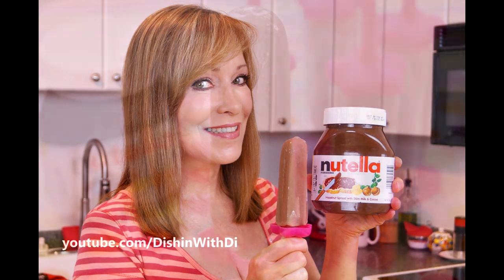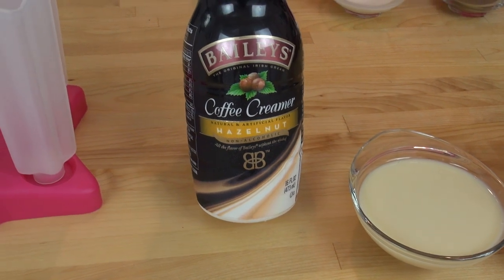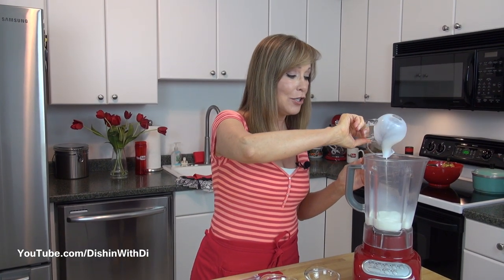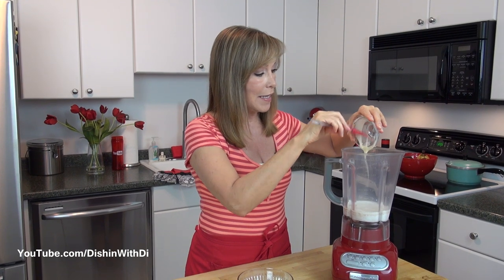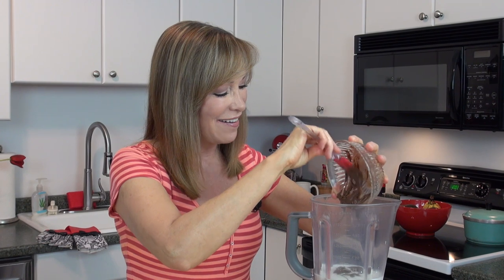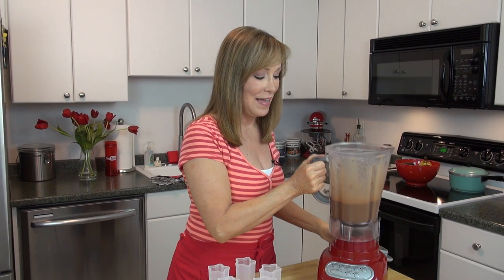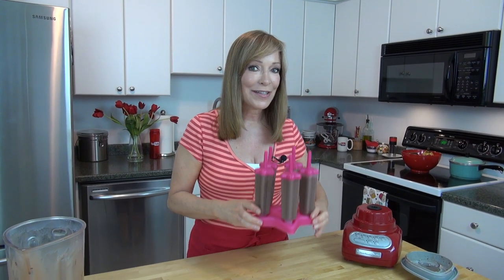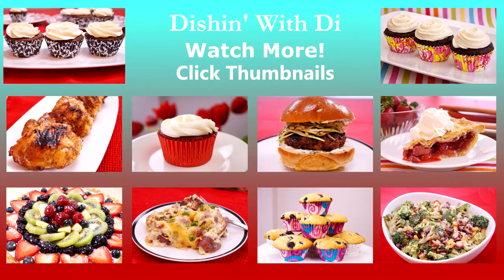NUTELLA Popsicles Recipe! NUTELLA Fudgesicles! How To Make Ice Pops! Di Kometa-Dishin' With Di #92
Nutella Fudgesicles Recipe! Mom's Best, EASY Nutella Popsicles Recipe! Learn How To Make Nutella Fudgesicles! Recipes, Videos, Ingredients @ Make these frozen fudgy, chocolate hazelnut ice pops/lollies at home in a blender! It's Quick and Simple to Learn How to Make Homemade Ice Cream Popsicles! With Nutella hazelnut spread, milk, sweetened condensed milk and my secret ingredients hazelnut coffee creamer and Ovaltine chocolate drink mix, it's easy, fast and delicious!  Put the ingredients for the ice cream popsicles in a blender, mix until combined, pour into ice pop molds. I used Pink Tovolo Star Ice Pop Molds/Groovy Ice Pop Molds.  Freeze your ice lollies (for those in the UK) for at least 6 hours. I prefer freezing them overnight.  Place the frozen popsicle molds under warm water for a few seconds to release your Nutella Fudgesicle and Try to Control Yourself!! They are sooooo gooooddd!! These easy to make frozen summer desserts are treats for kids and adults!  It's a perfect easy frozen dessert recipe.  If you need menu ideas for a summer party (4th of July), these simple frozen treats look nice displayed in a cooler or an ice bucket and require little effort!  If you need a no bake, quick Nutella recipe and you're feeliing a little warm, this Nutella Fudgesicles Recipe is The Best!  Btw, on the beach in Jersey, a Fudgesicle is known as a Fudgy Wudgy!  Just thought you'd like to know!  So get in the kitchen and Learn How To Make Nutella Popsicles! Recipe Videos at the end of this episode and more are listed below!  Watch in 720HD or 1080HD for best quality!

Tools used:
KitchenAid Blender, Red

I'd love to have you!  Leave me a comment here or on my Facebook Page and let me know if there's something you'd like to see.  What you're craving, could be my next video!